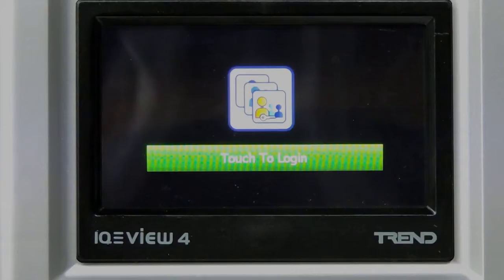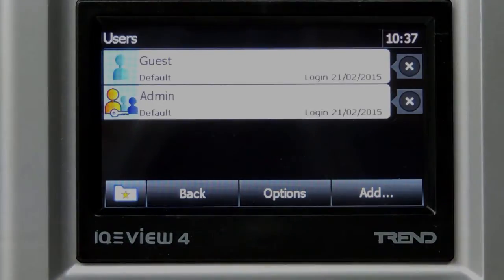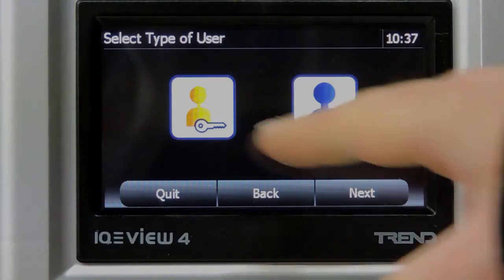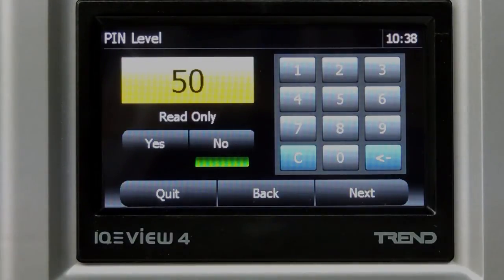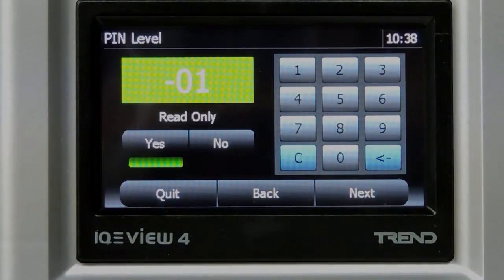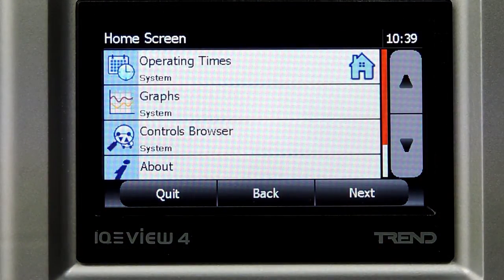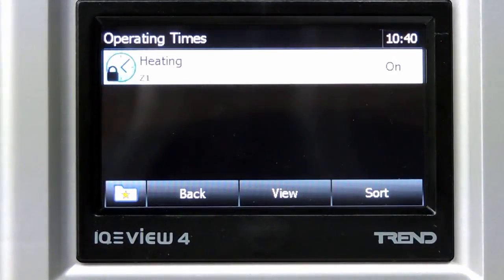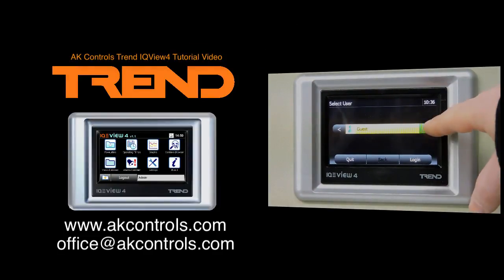Trend IQView4 Tutorial No.1 - Login In and New User Setup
Overview of how to login and how to setup new users